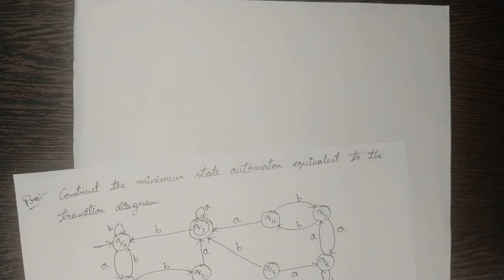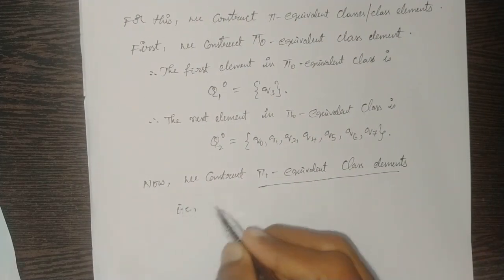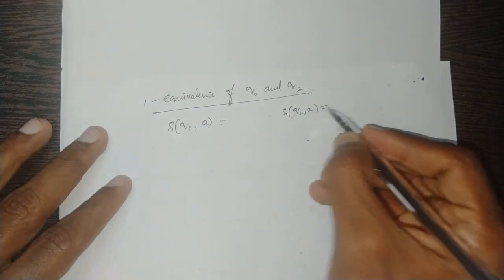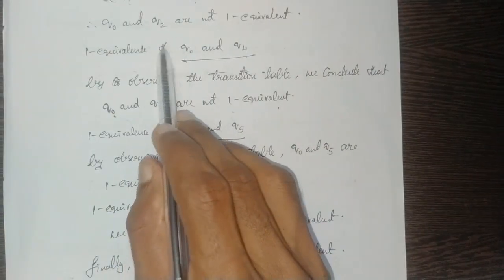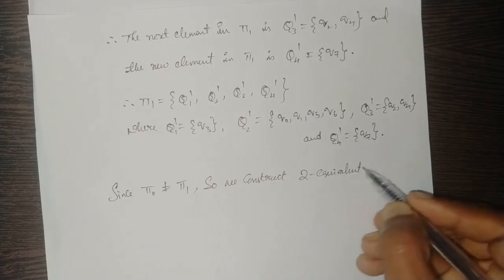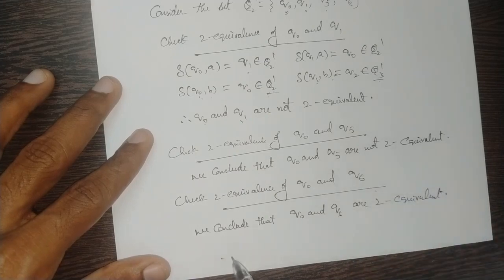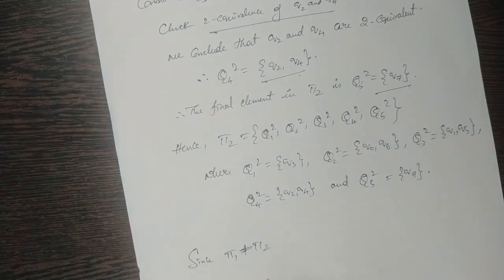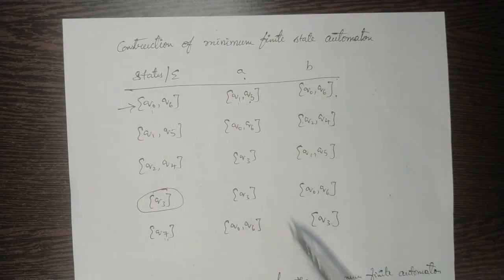THEORETICAL COMPUTER SCIENCE - Unit I - Part 10 - Semester III - M.Sc. Applied Mathematics